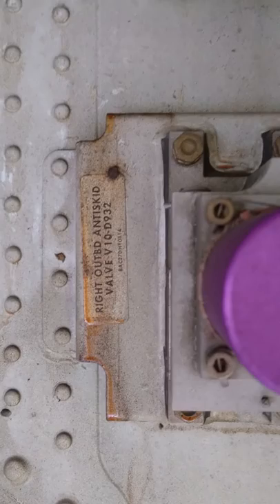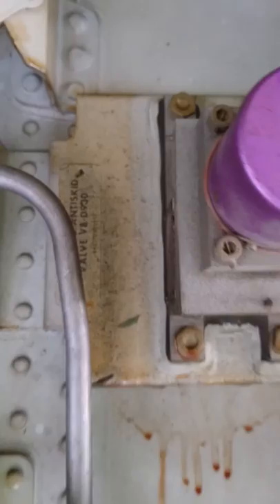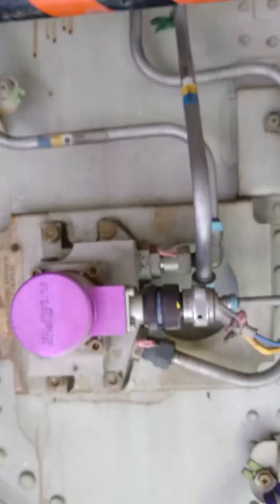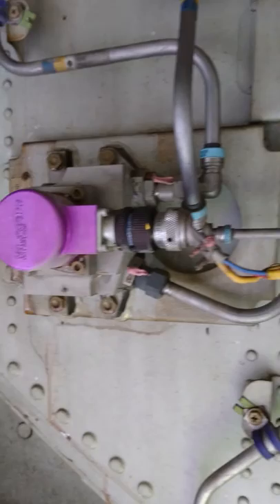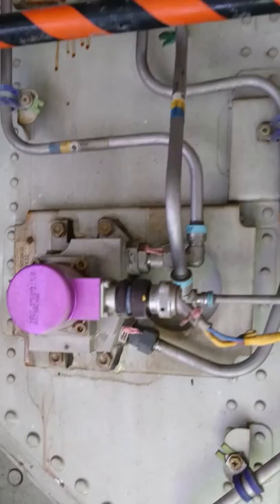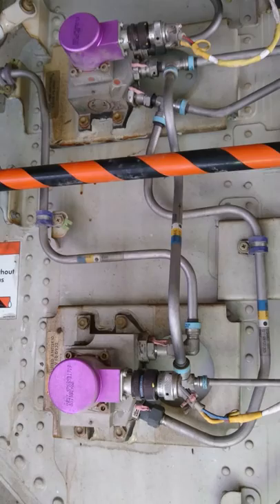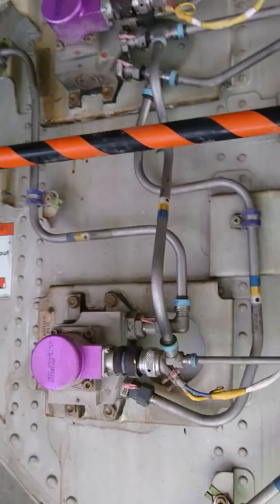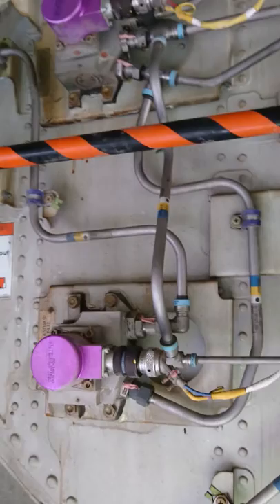Antiskid system components in a Boeing 737 NG, Aviation Training solutions, training purposes only.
The Antiskid system is an electrical braking system, that make the braking efficiency going high in circumstances of a wheel skidding while the aircraft is moving, so it's architecture is composed of a computer that monitor the wheel speed from its tachometer and compare it with the aircraft speed, if the threshold is done, the computer signal the Antiskid valve to close and release hydraulic brake pressure from that wheel to prevent is from skidding, so the three major components of the Antiskid system is, the servo valve or the Antiskid valve for each wheel, tachometer for each wheel and the brake computer 🖥, or what we call it the Antiskid computer, keep in mind these three components must be properly connected and if they are not properly connected, the aircraft may suffer from deviation after landing and a problem with the deceleration may happened and the pilots must therefore switch of the Antiskid system in that case.